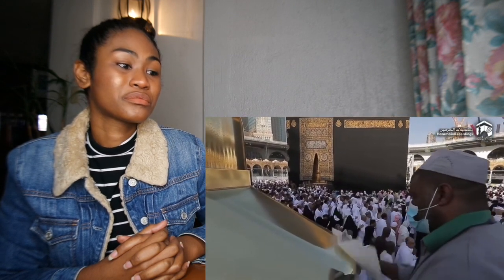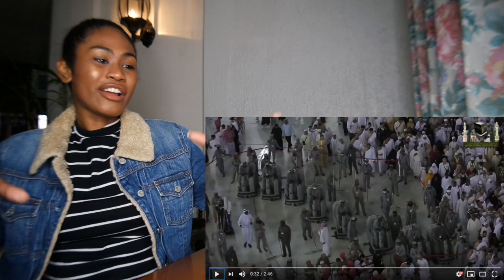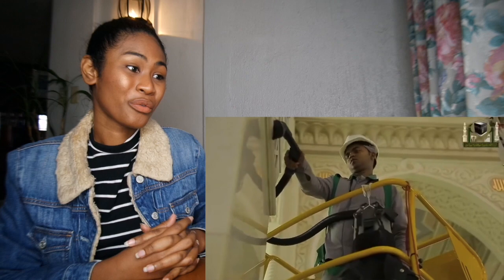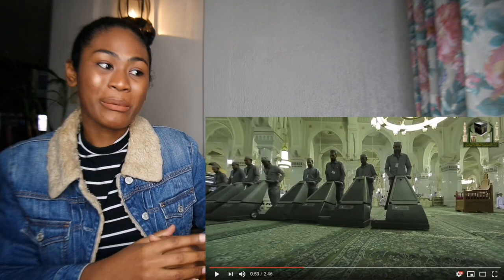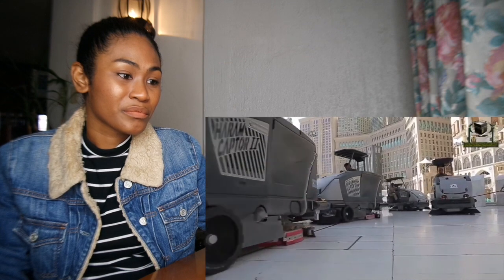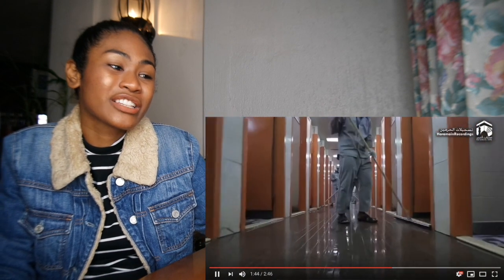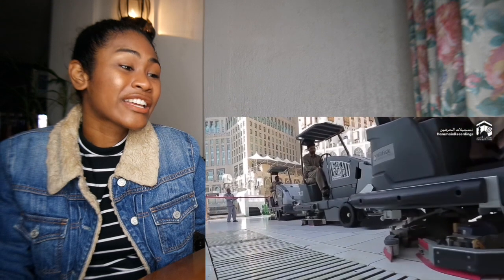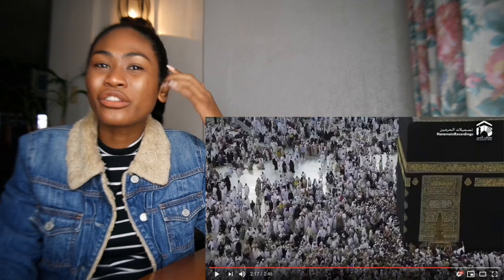Cleaning At Masjid Al Haram | Reaction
Today I am reacting to Cleaning At Masjid Al Haram

MAILING ADDRESS:
Rukaiya Dagian
2600 Baguio City
Philippines